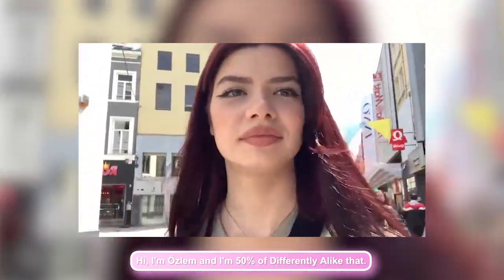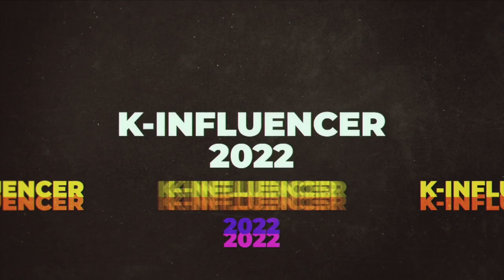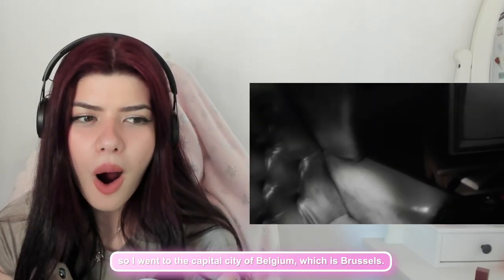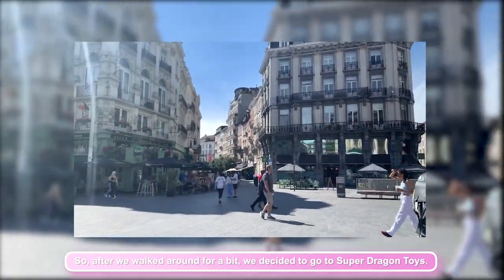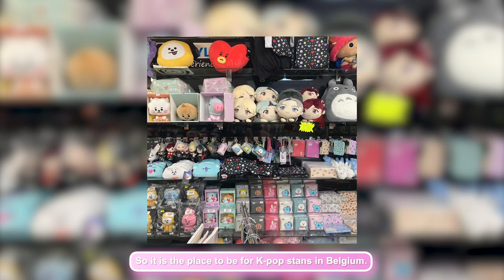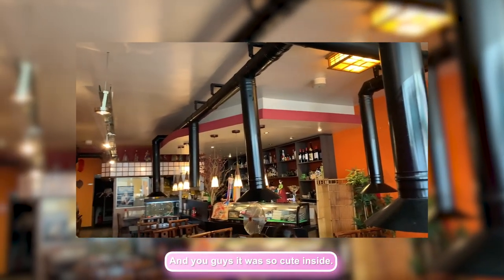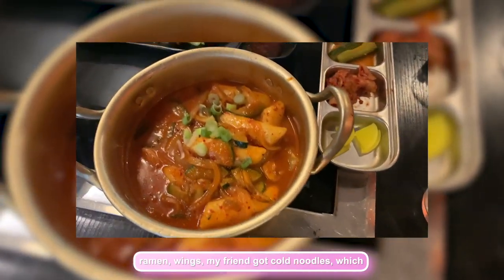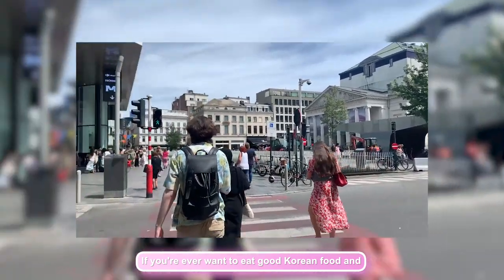Özlem finds South Korea in Belgium | K-Influencer 2022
Özlem goes to find South Korea in Belgium.

00:00 Intro
00:59 K-Pop
01:26 K-Food
02:31 Seven Forever

// N E E D  S O M E  D I S C O U N T S ?